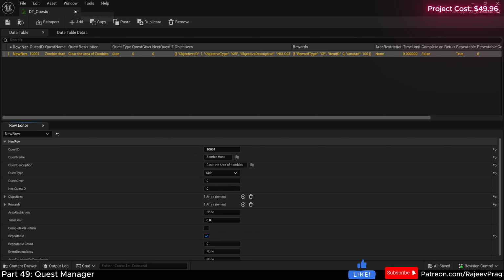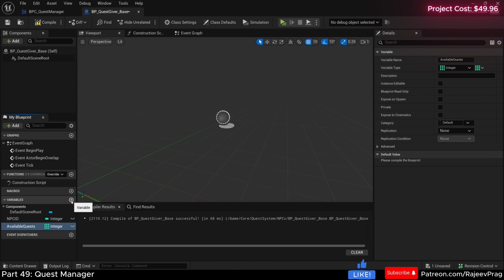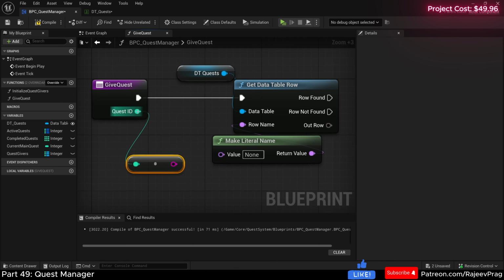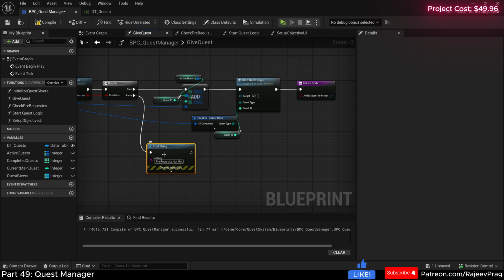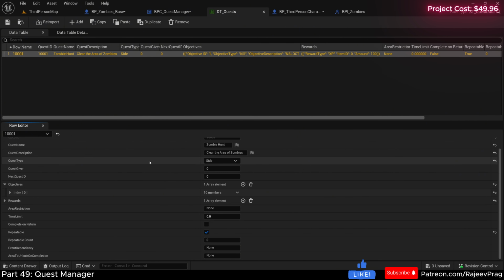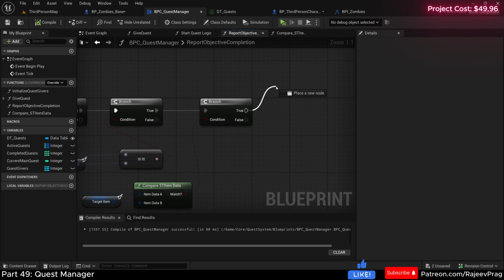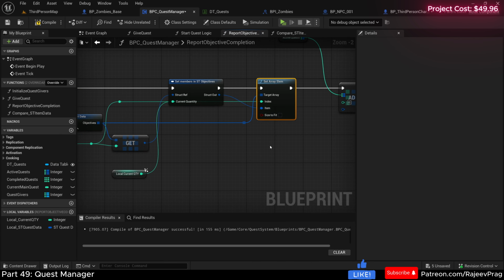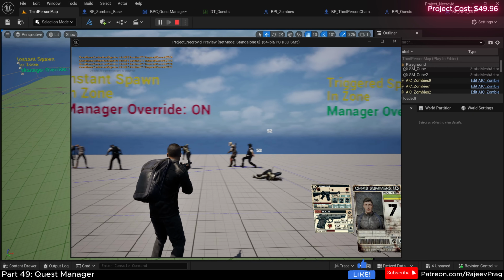Part 49: Quest Manager| Hybrid-Zombie Shooter | Full Course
Following Part 48, We will be continuing to build on the Dynamic Quest system and build the actor component to manage the quest functions.